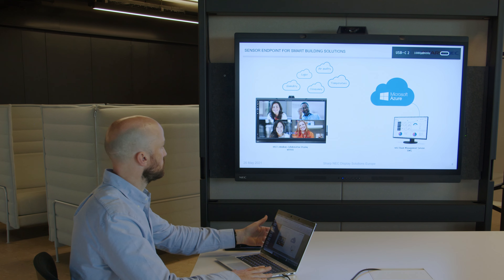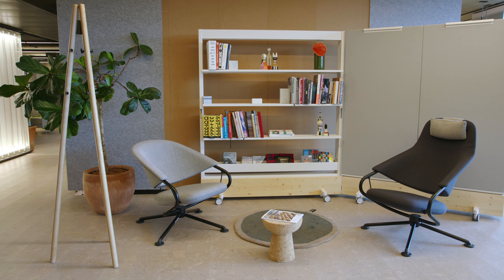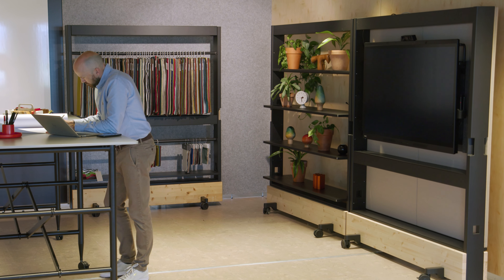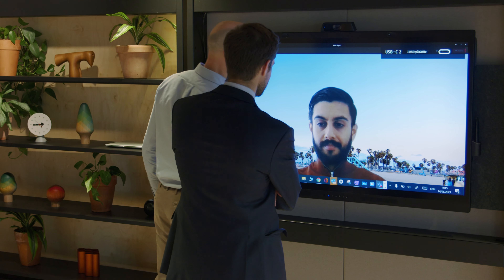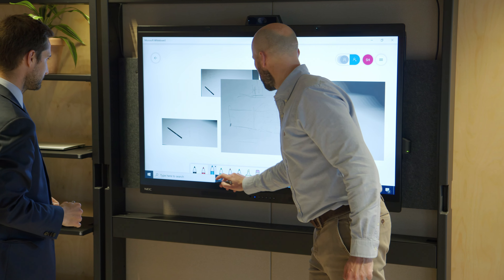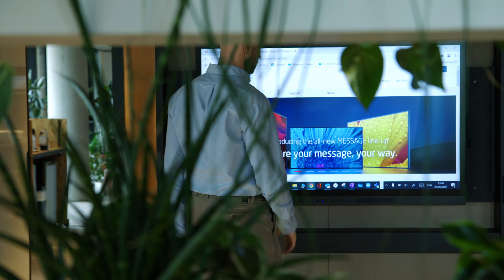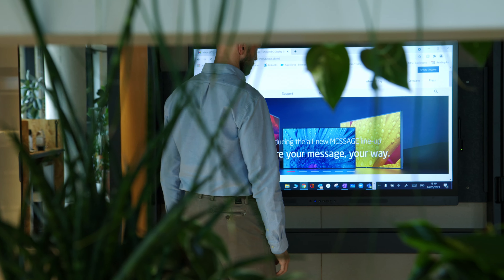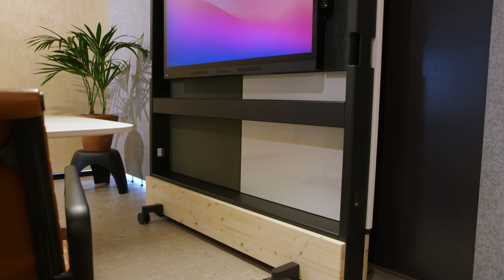Sharp/NEC and Vitra Case Study - Flexible Workspace Design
Almost universally, the business world is talking about supporting hybrid working environments and the need to adopt a more flexible approach. Vitra’s flexible workspace furniture, in combination with Sharp/NEC’s display products - such as the Microsoft Teams certified WD551 - provide a fully integrated, future-proof solution which is so simple yet so innovative in adapting to changing needs in the work environment.